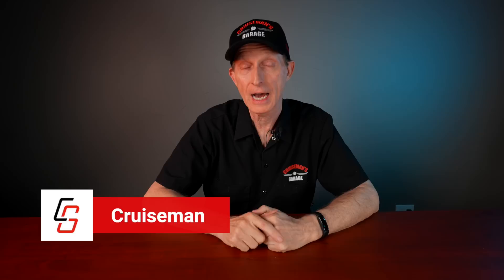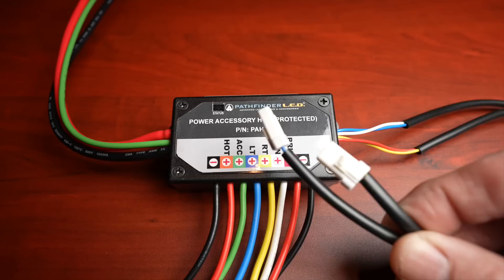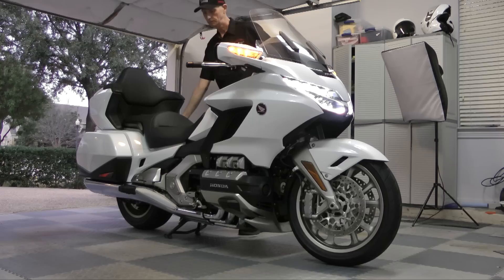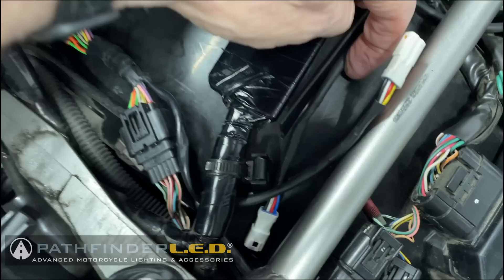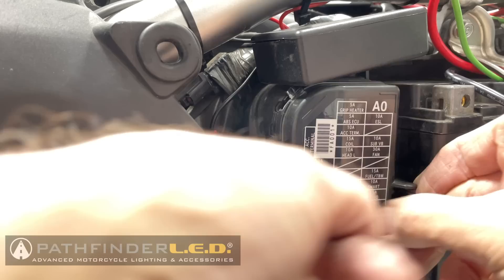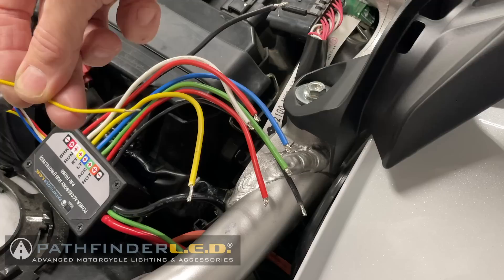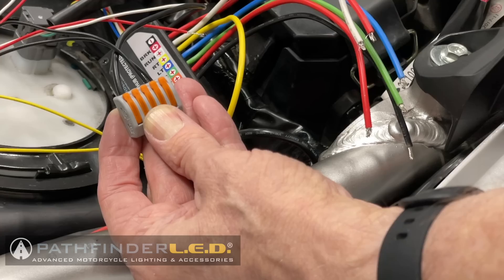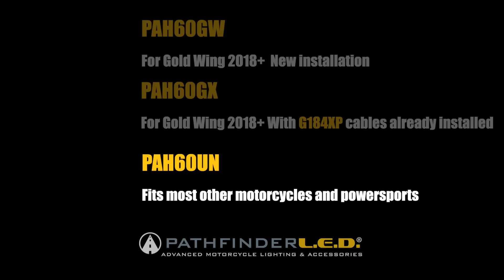Power Accessory Hub from PathfinderLED | 2018+ Honda Goldwing | CruisemansGarage.com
In this video, I install and review the Power Accessory Hub (PAH60GW) from PathfinderLED.

► 3- Terminal WAGO Connector
► 5-Terminal WAGO Connector

MOTOVLOG GEAR (Handlebar):
360 Degree GoPro Mount